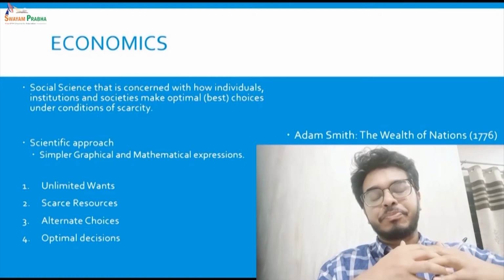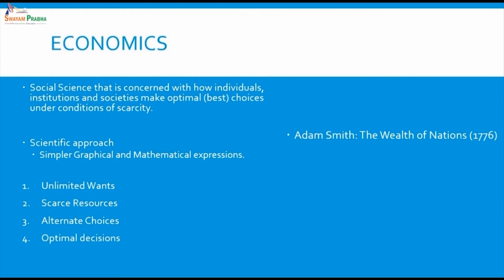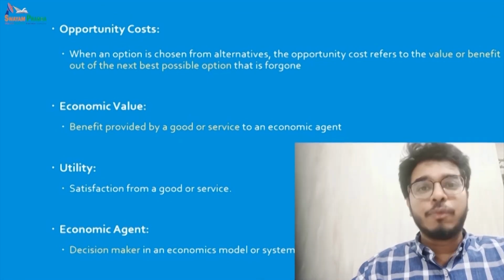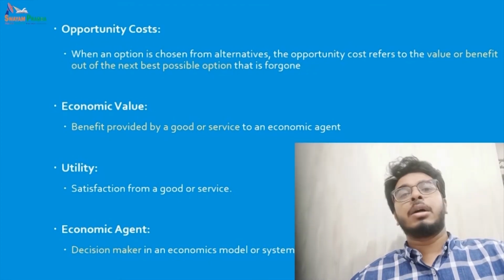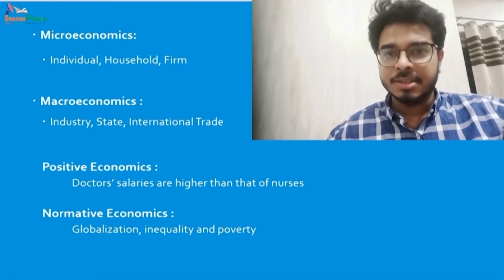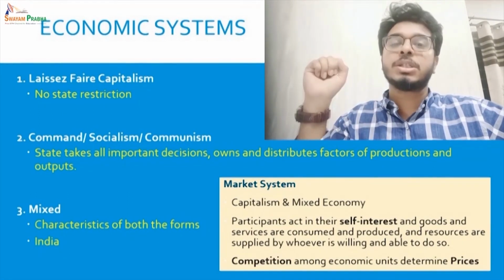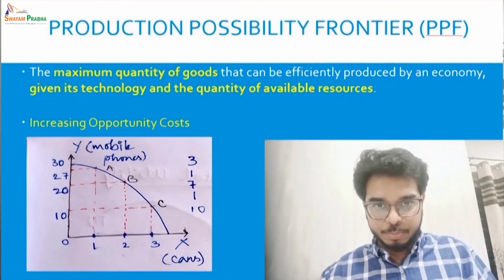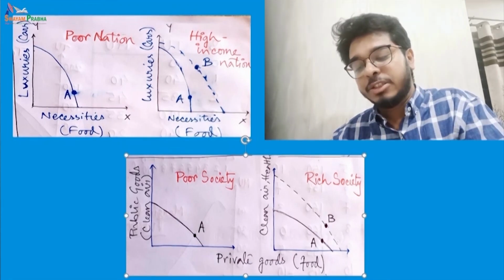Lec 01: Introduction to Economics